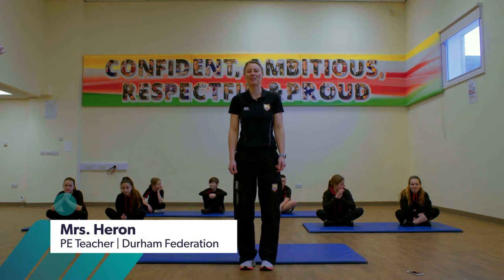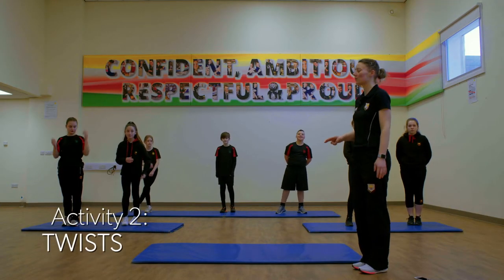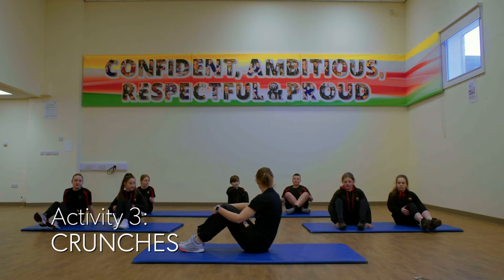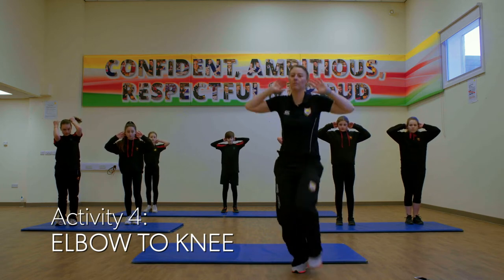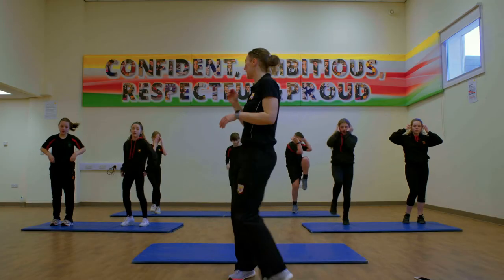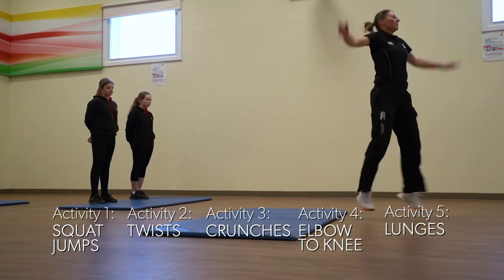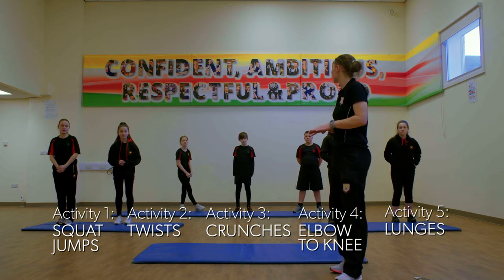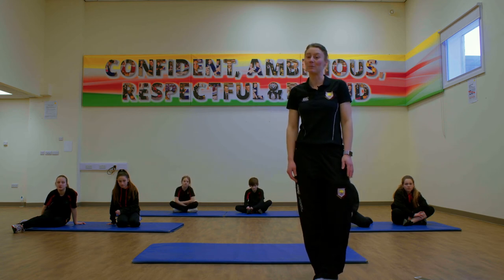Active 30 Episode 82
Today on Active 30 Durham we are taking part in some fun physical activities that you can start right away at home or at school.